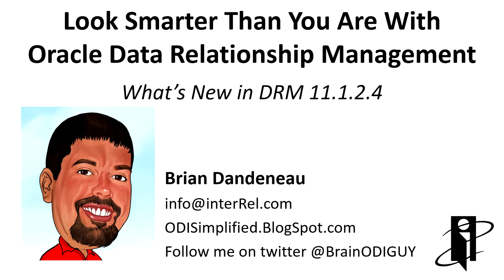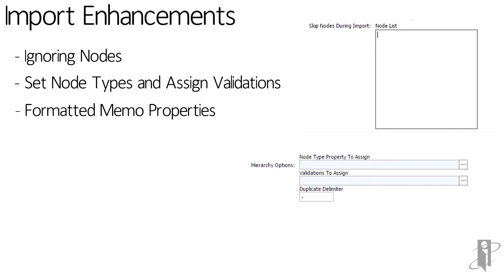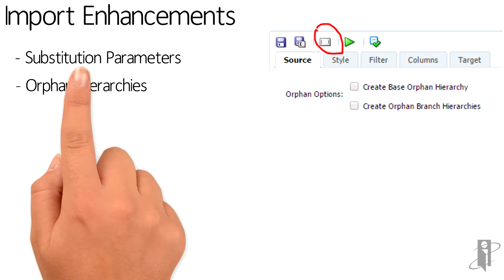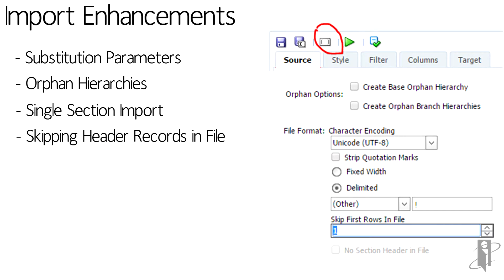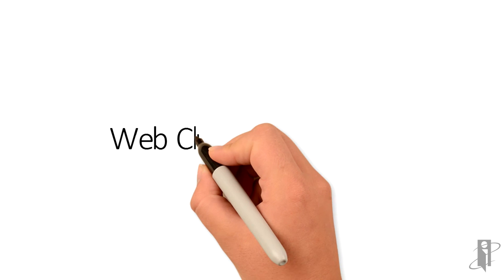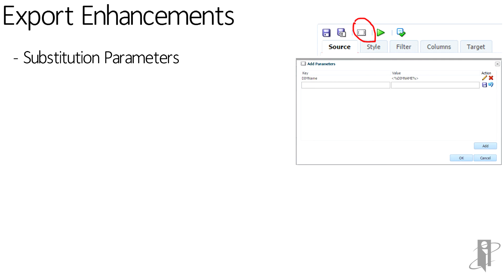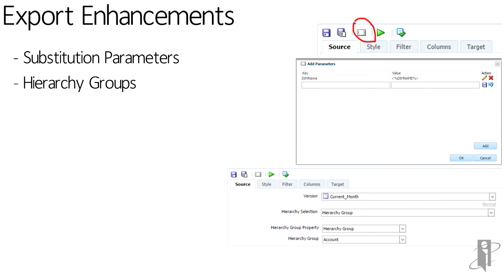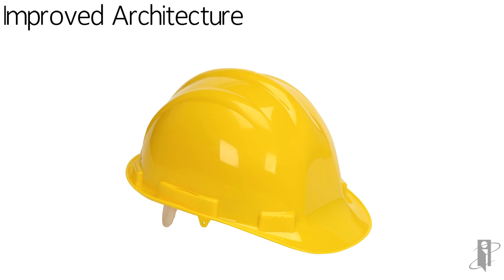What's New in DRM 11.1.2.4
interRel presents Look Smarter Than You Are with Oracle Data Relationship Management: What's New in DRM 11.1.2.4.

Brian Dandeneau